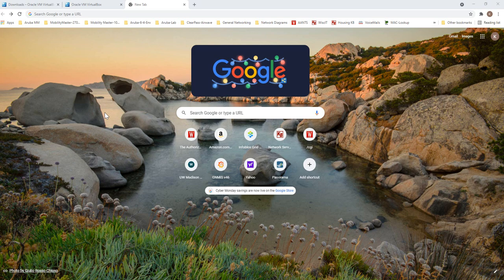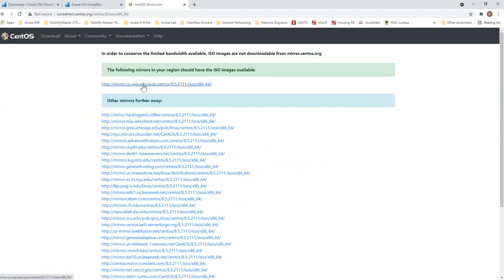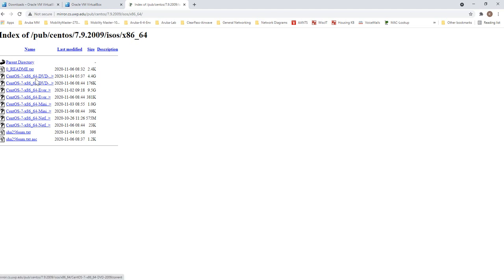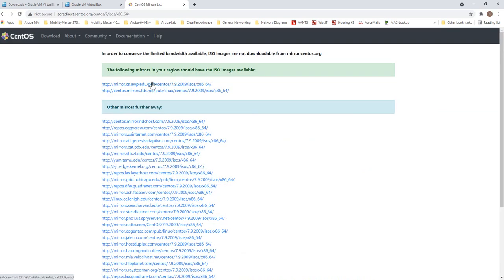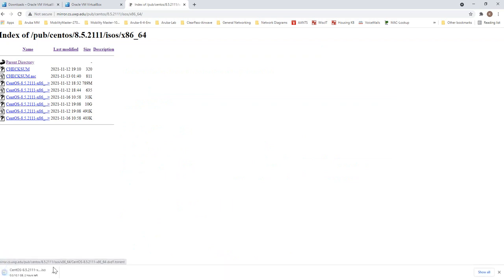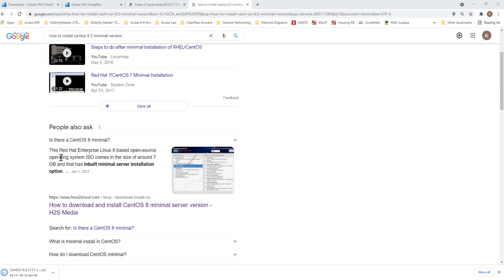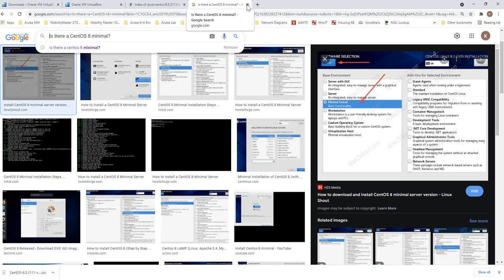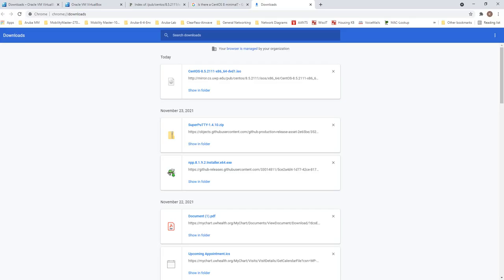How to Download CentOS 8.5 ISO Image | CentOS-8.5.2111-x86_64 | Includes Full + Minimal Versions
Always select one of the link below "The following mirrors in your region should have the ISO images available" - This way the CentOS ISO image will get downloaded faster.